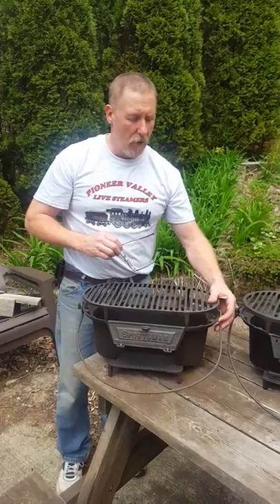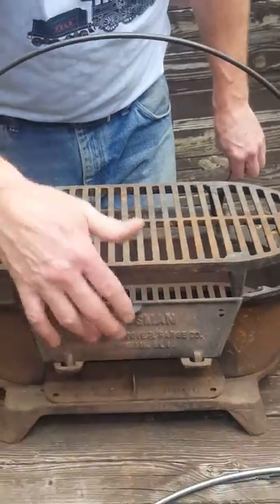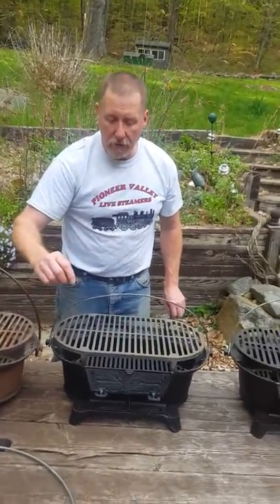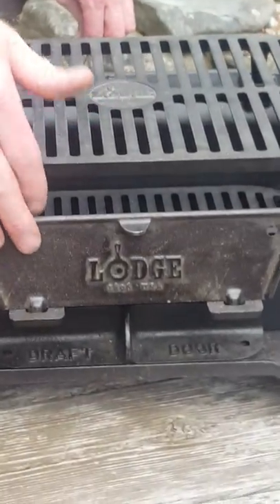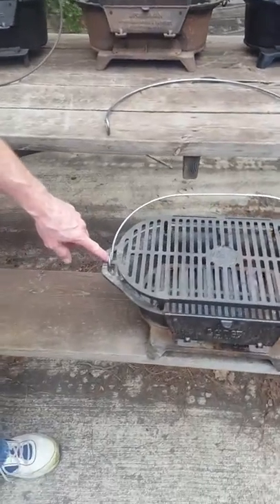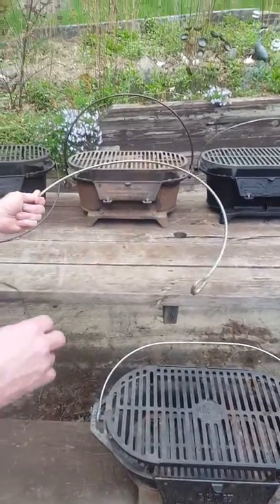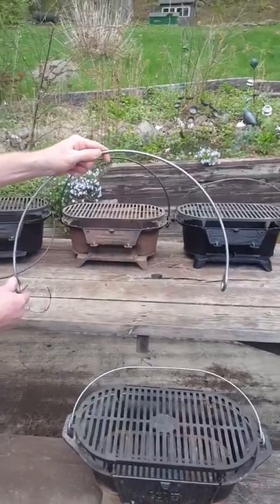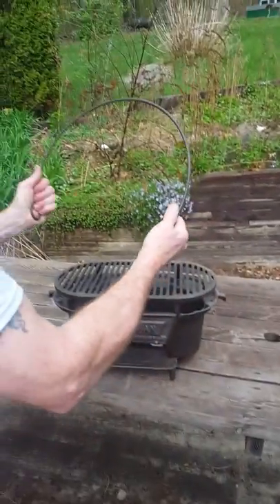Sportsman grill bail handles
Everything you ever wanted to know about the sportsman bail handle but were afraid to ask.